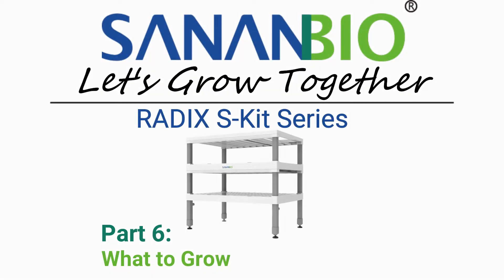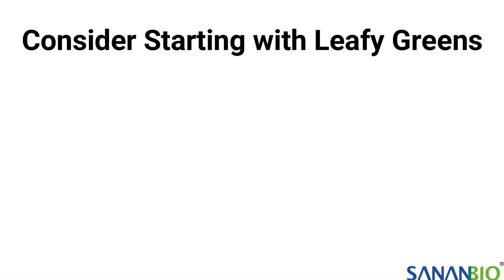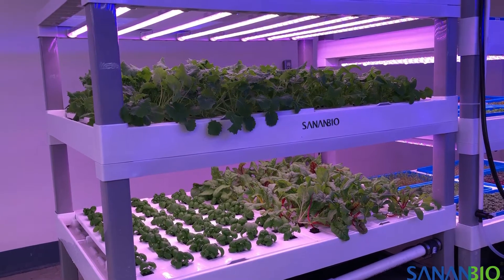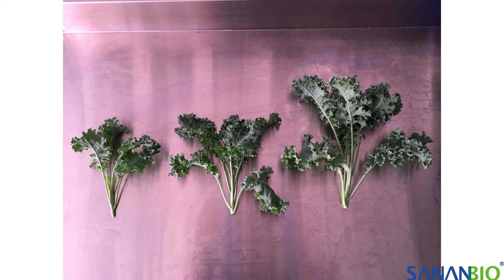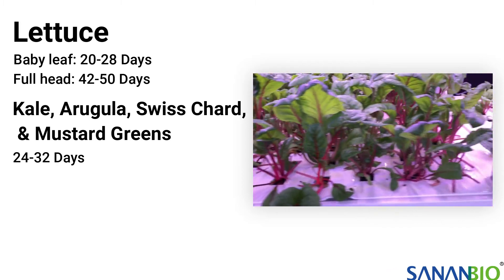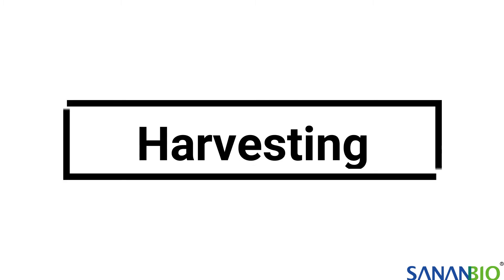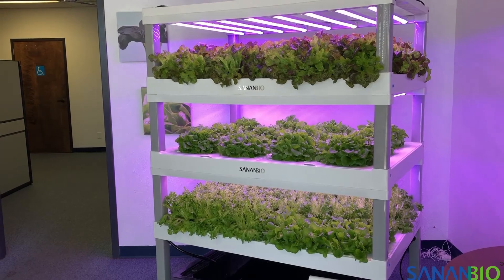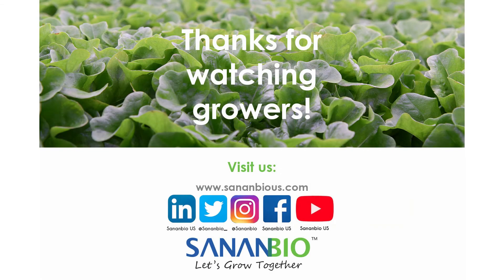SANANBIO S-Kit: What to grow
-Crop selection
-Growing Times
-Harvesting methods